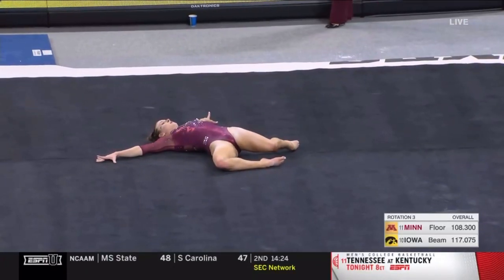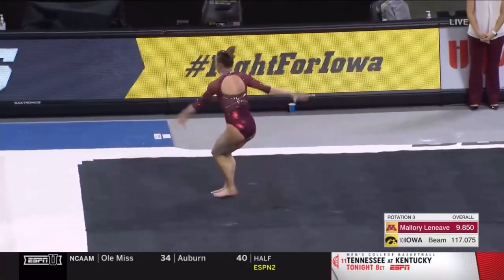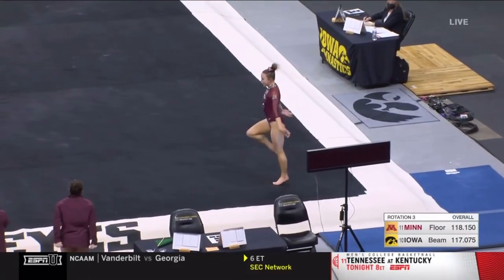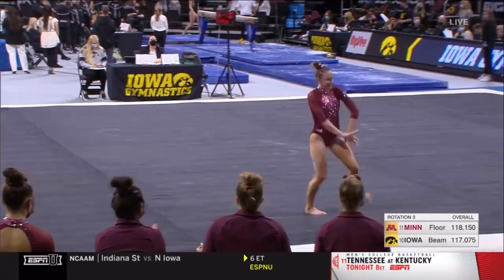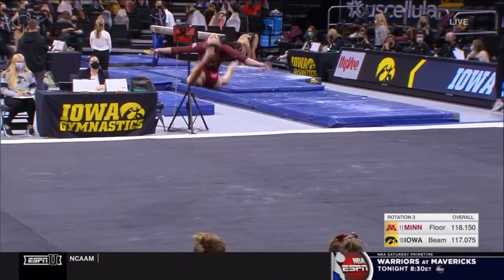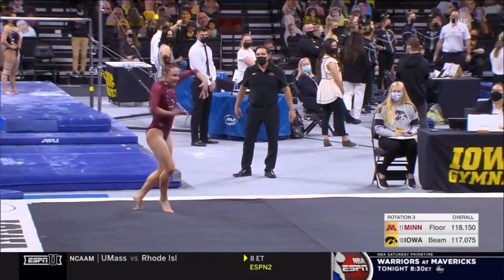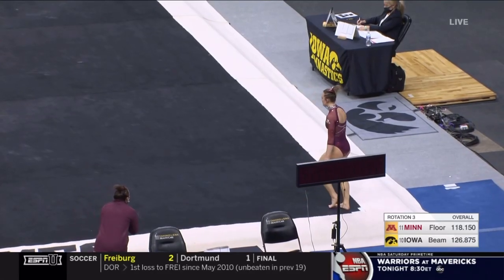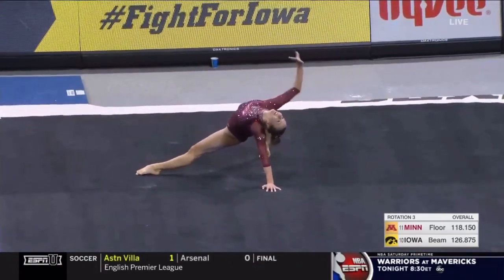Lexy Ramler Floor Minnesota @ Iowa 2021 9.875